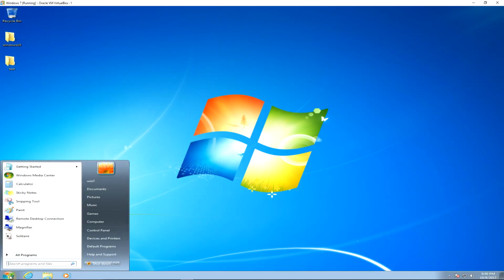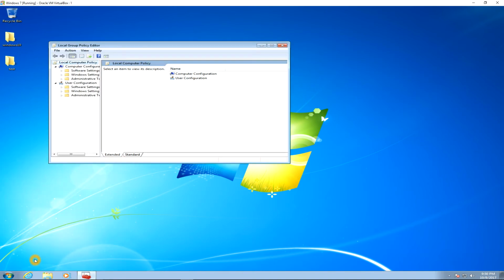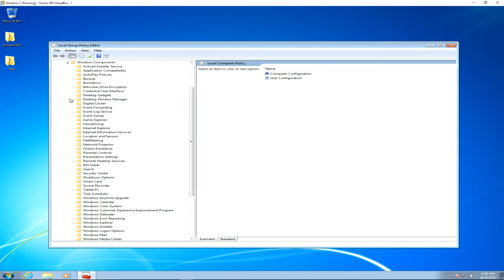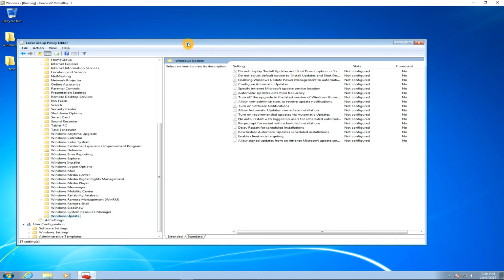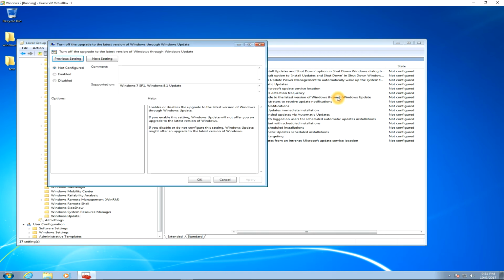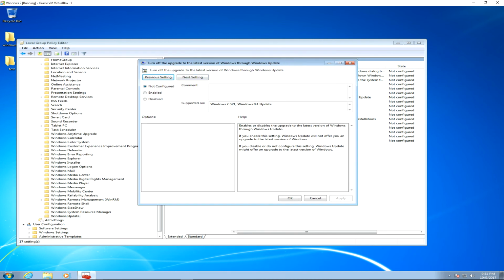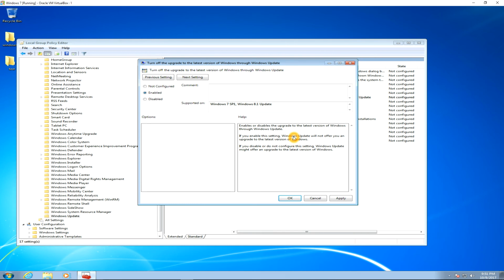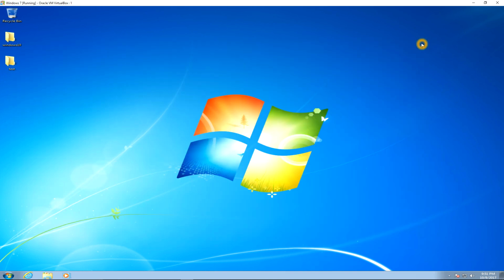How to block windows 10 upgrade